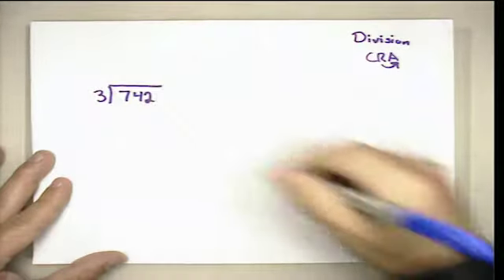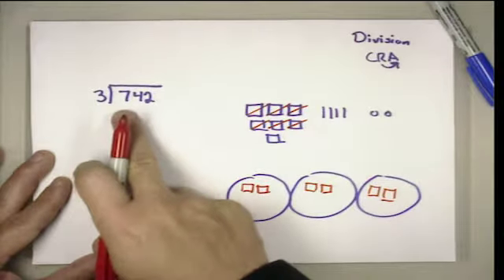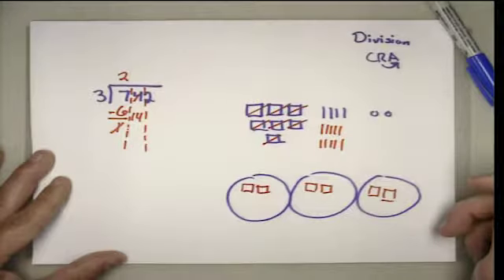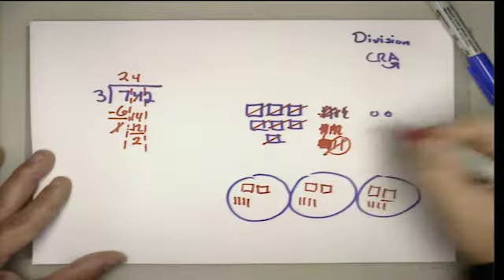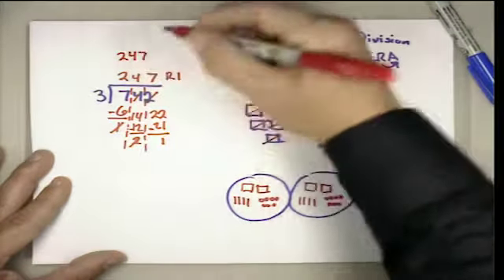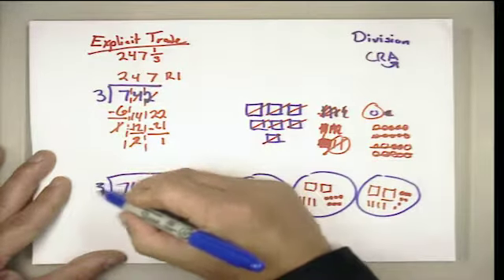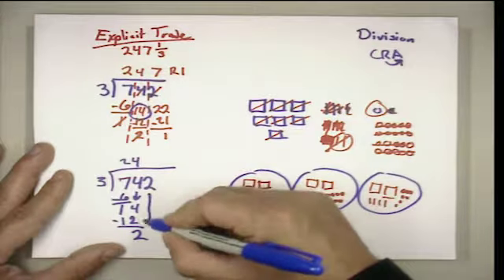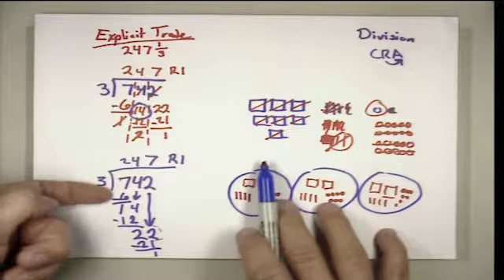Dividing by 1-digit divisor (A)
This video demonstrates how the representation connects to the explicit trade algorithm and how this algorithm connects to the traditional algorithm.